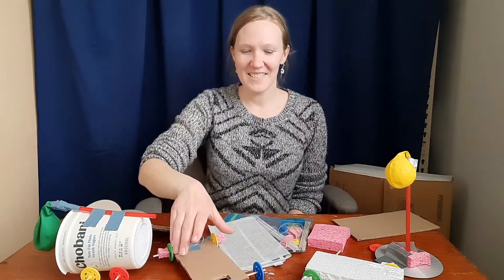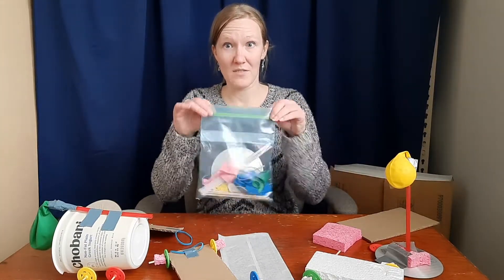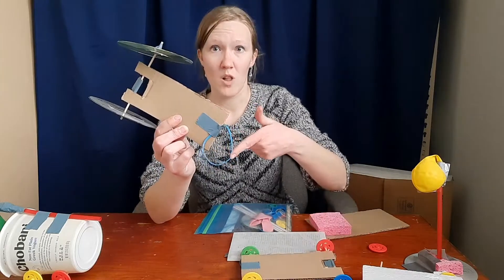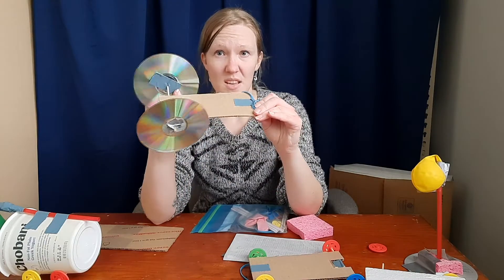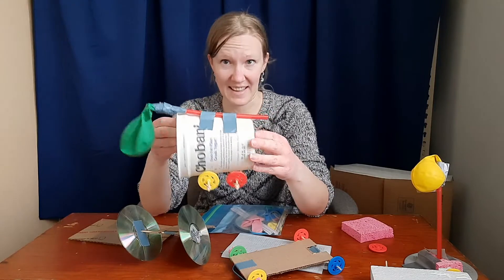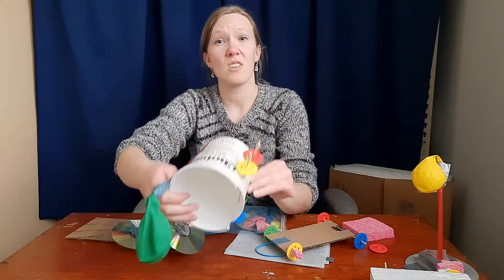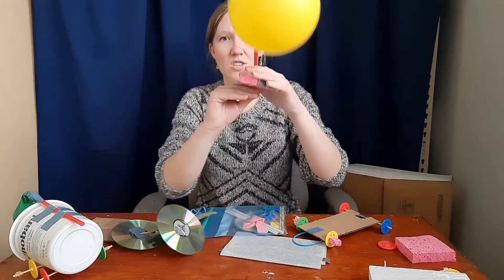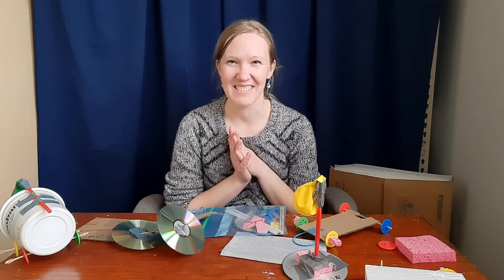Potential Energy Activities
This video explains the basics behind the February Storytime in a Box crafts.